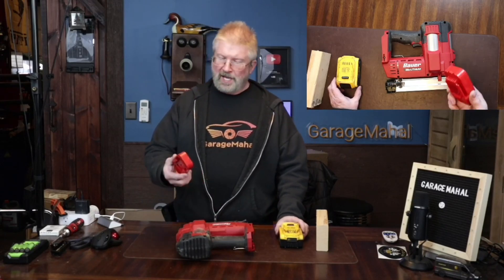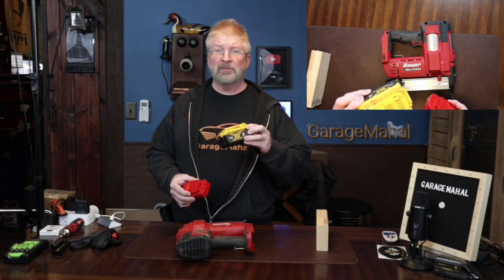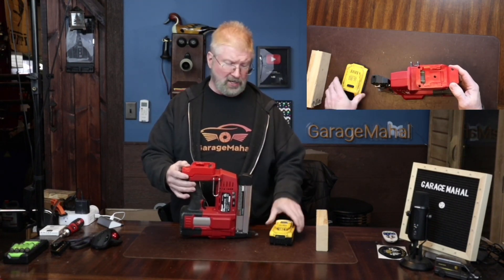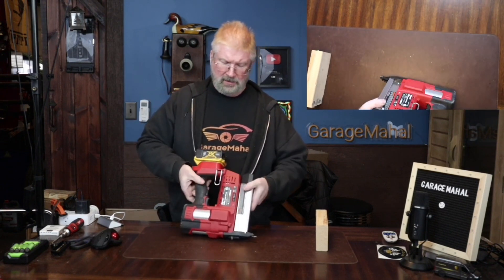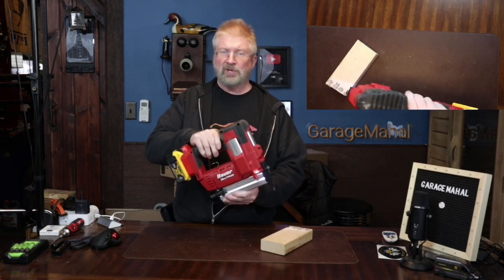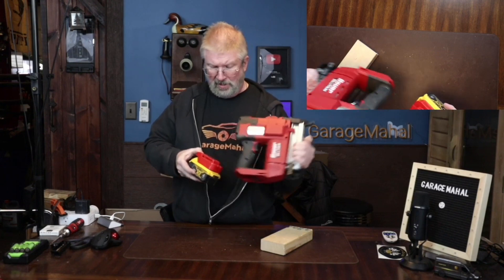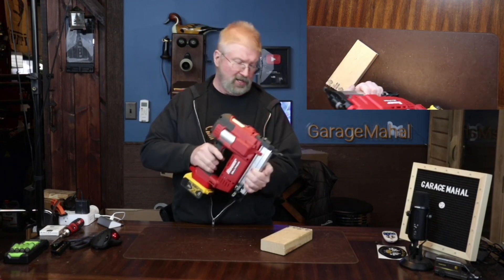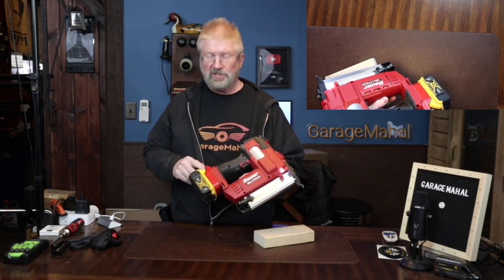Dewalt 20v MAX XR Battery Adapter to Bauer Cordless Tools 20v series Harbor Freight Tools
Dewalt 20v MAX XR Battery Adapter to Bauer Cordless Tools

Adapter Fits Bauer 20v Cordless Tools for DeWalt 20v MAX XR Slider Lithium Batteries-Adapter Only